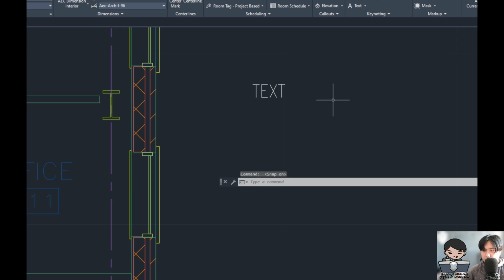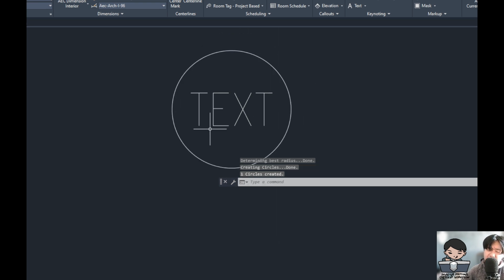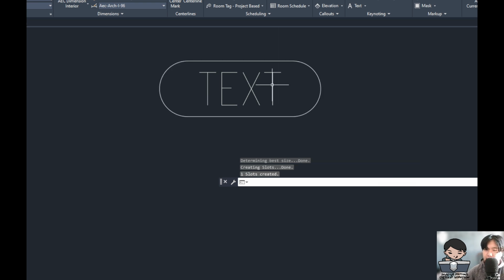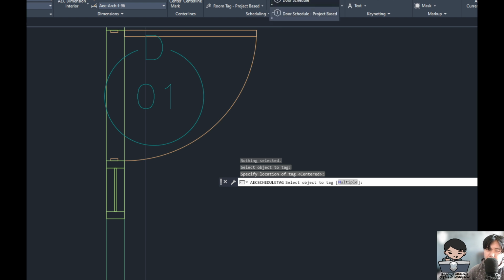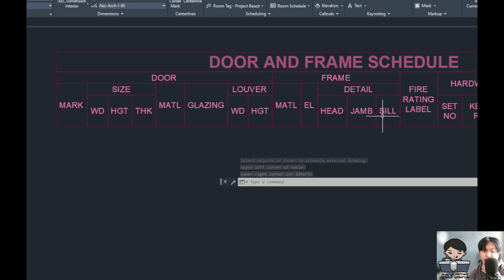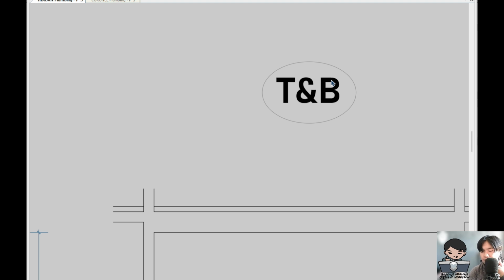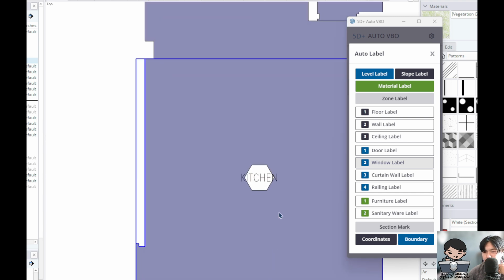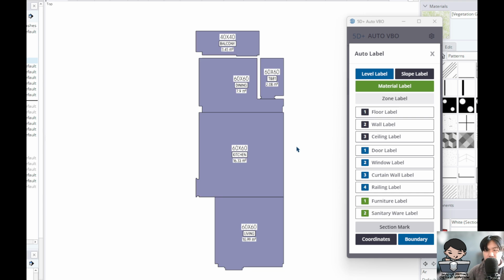Arki Software - Autocad Text Tags